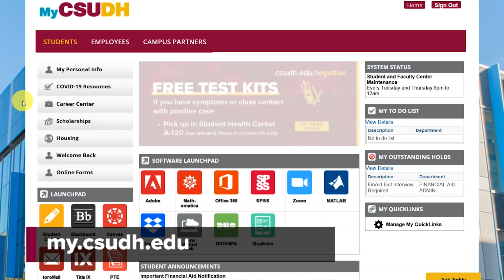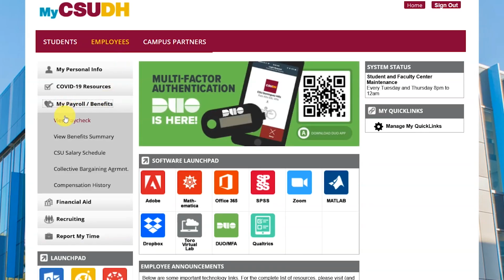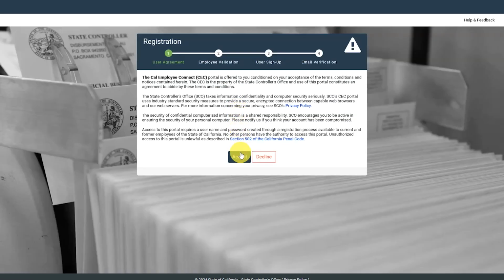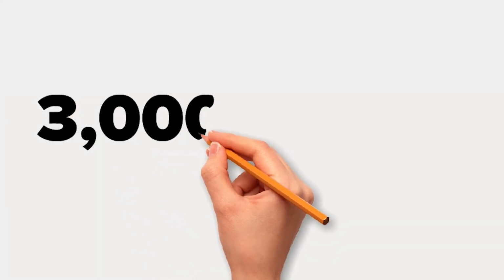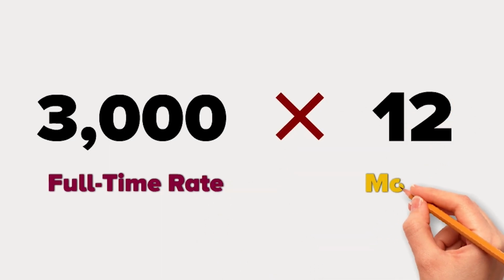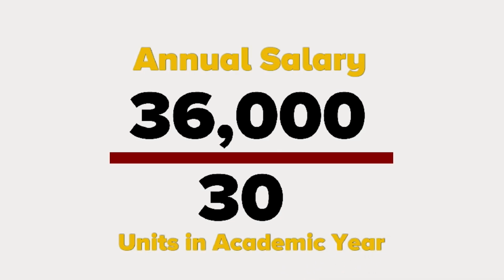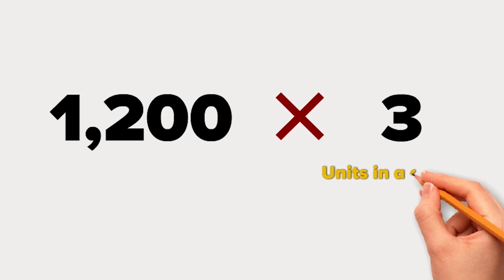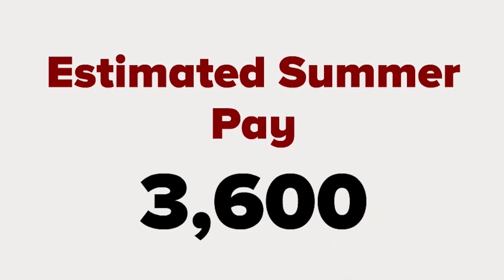CSUDH Summer Self-Support Faculty Compensation Tutorial | CSUDH Continuing Ed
In this informational video, instructors in summer self-support session at CSUDH will learn how to calculate their estimated summer pay based on base rate and annual salary.  The video guides faculty step-by-step through the calculation formula and directs them to tools on CSUDH HR website and the Cal Employee Connect portal.